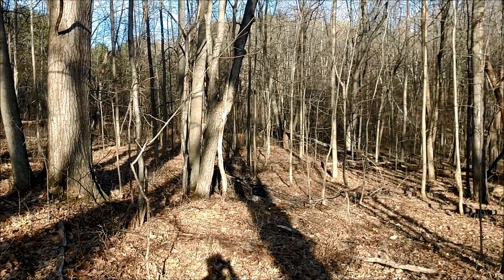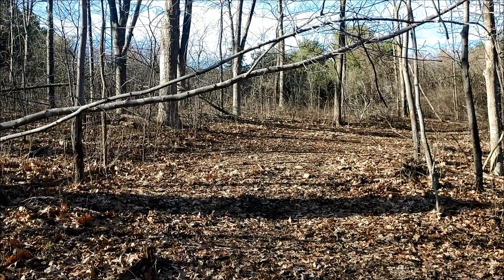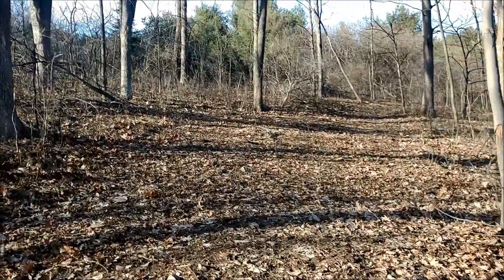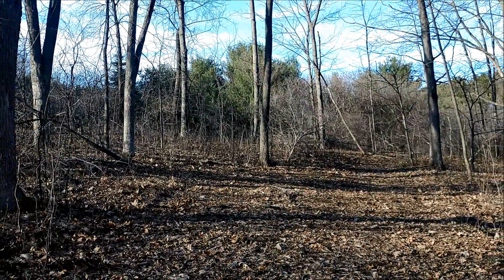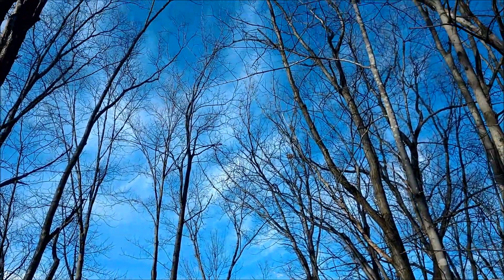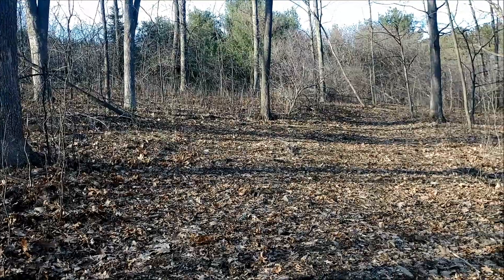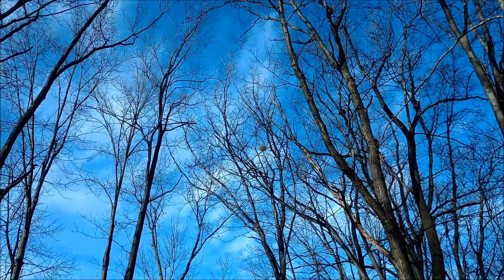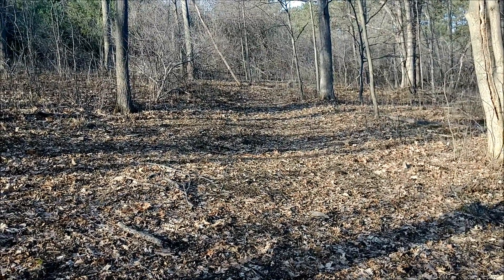Common mistakes when doing food plots in the woods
This video covers a big mistake when going out early in the spring in search of a new food plot location. If you are looking for seed for your new food plots  or existing give our website a look you'll be sure to find a blend that will work for you.

Foodplotsolutions.com